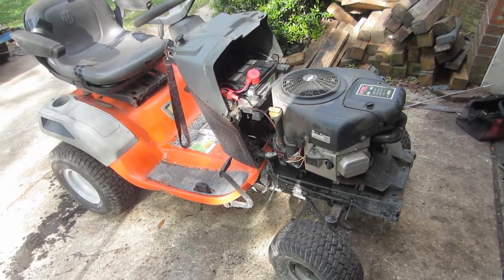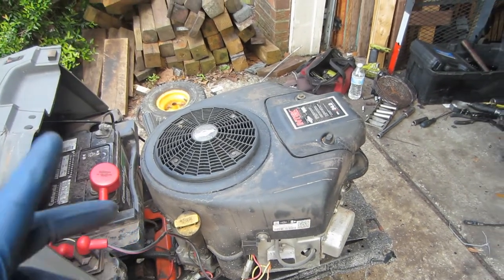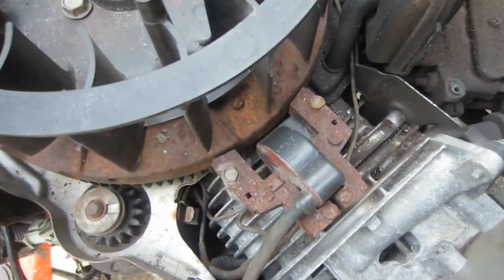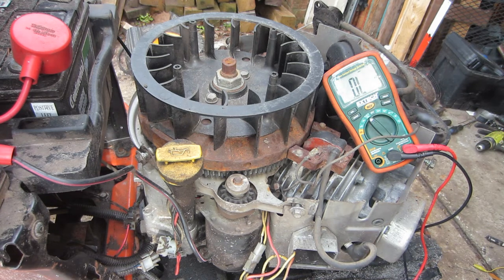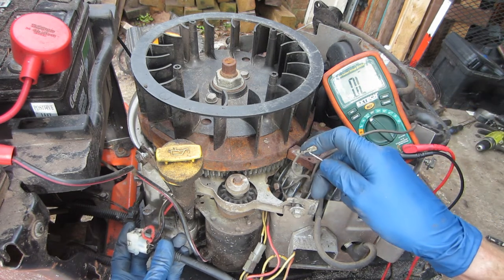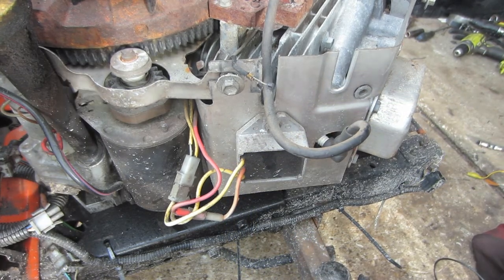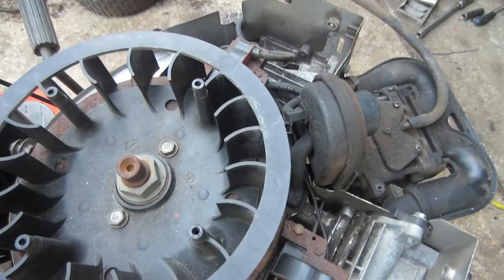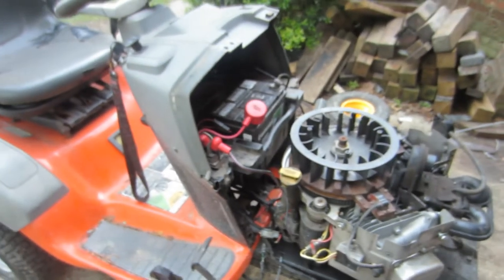V-Twin Briggs Won't Shut Off - Kill wire diode replacement.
This Briggs and Stratton V twin doesn't die when you turn the key off. It sputters  for a moment before the engine quits. This is caused by only one coil being grounded by the ignition. Both diodes had failed on this engine. There are 2 fixes for this problem; replacing the entire engine wiring harness, or replacing the 2 diodes. I chose the latter.